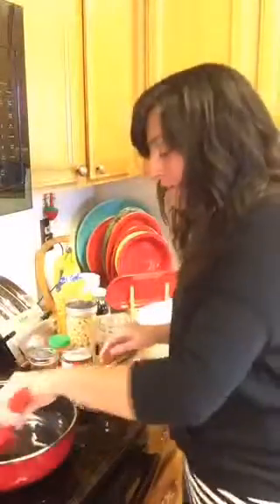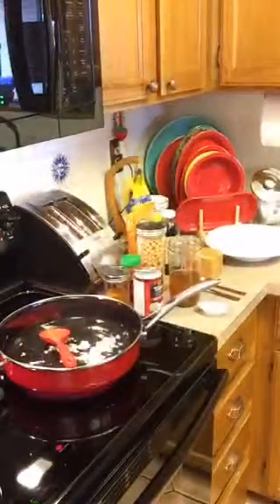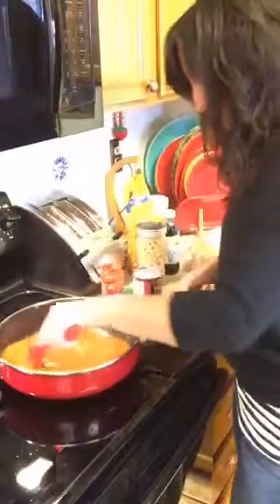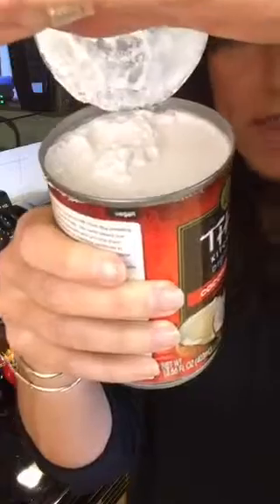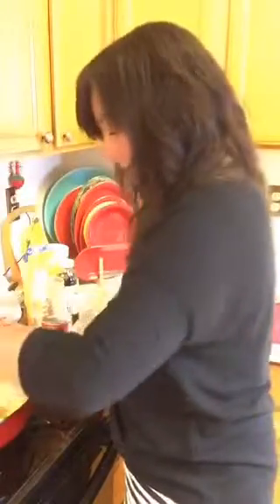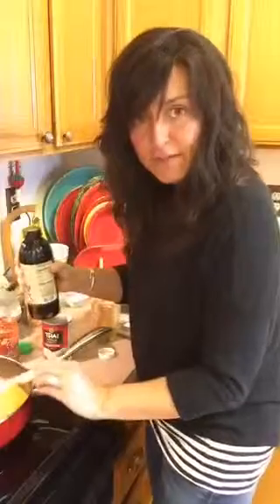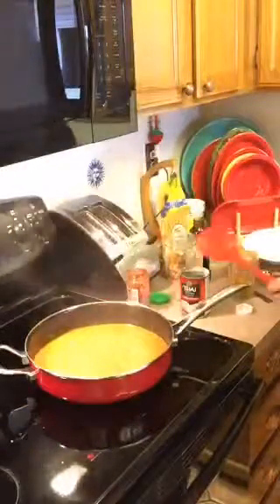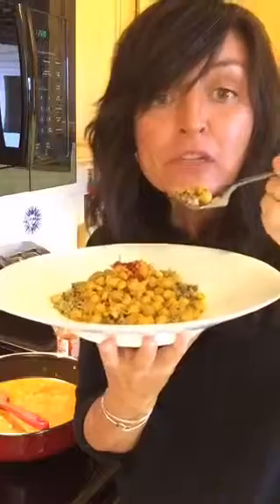Curry on over!! Chickpea Curry Recipe👀 💡👀💡@go2kitchens